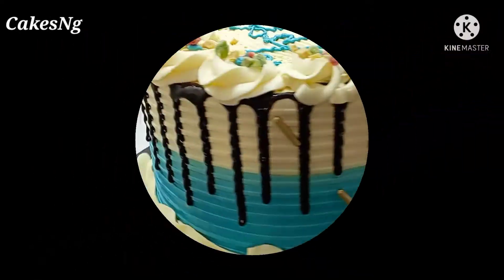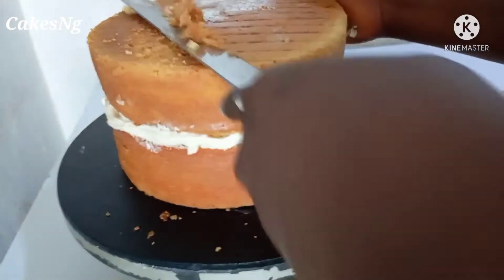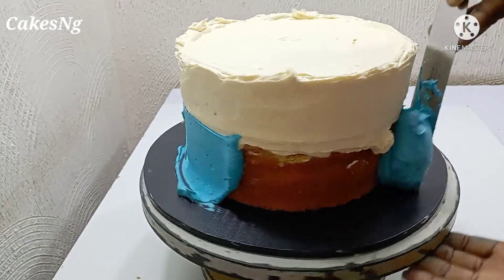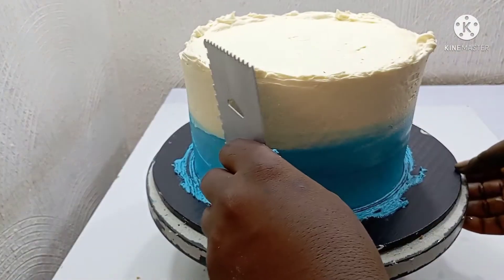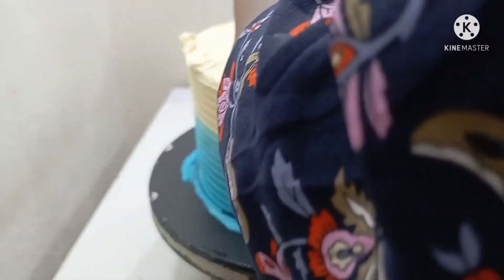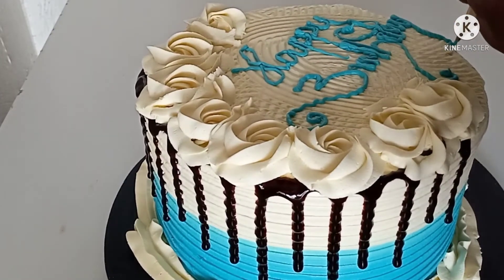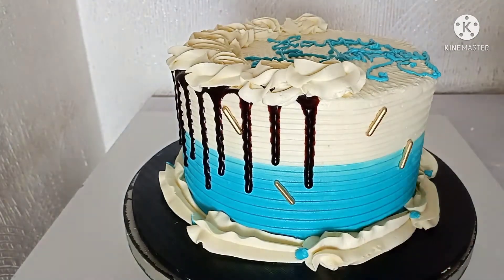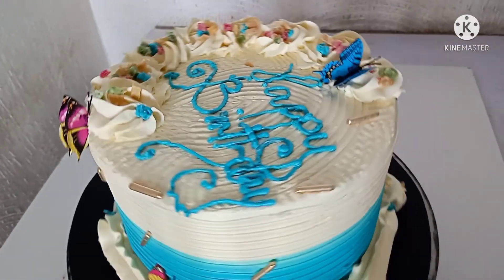How To Decorate A Cake With Buttercream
An Easy Way to Decorate an 8-inch  Cake Using Buttercream